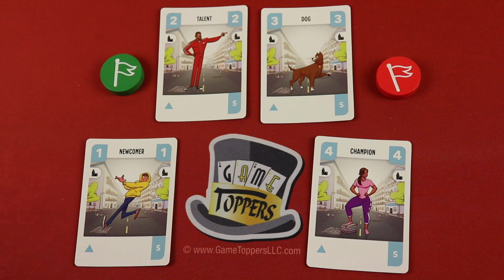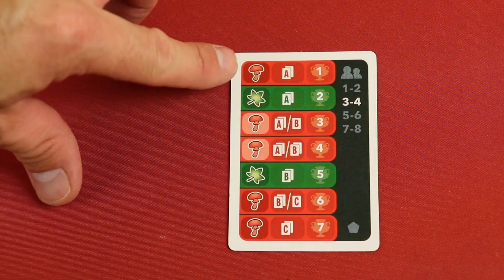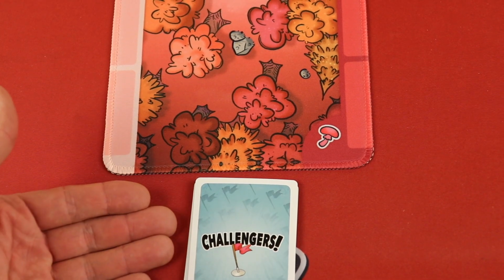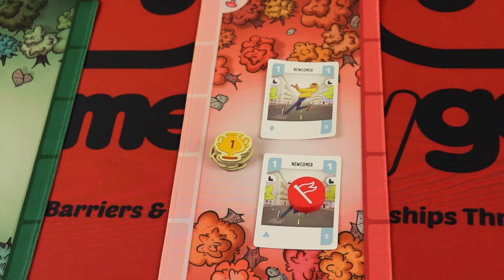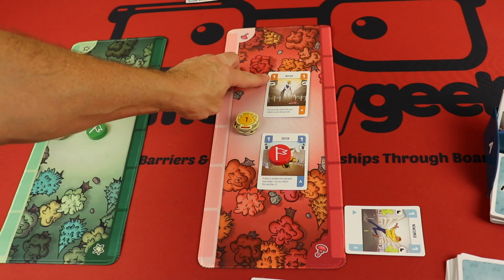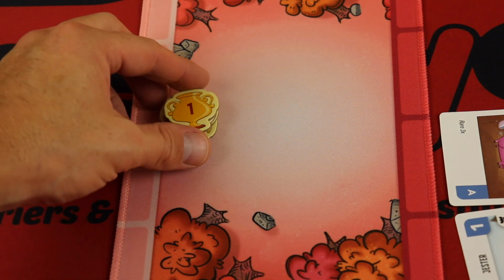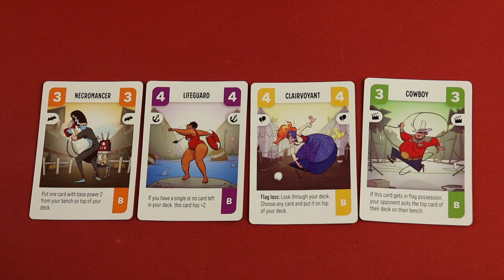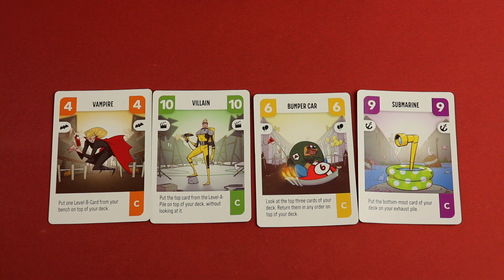Challengers Review: A Unique Simultaneous Tournament Style Game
My review of this deck construction / building game where you’re trying to win the capture the flag tournament!

0:00 - Introduction
0:31 - Overview
8:45 - Final Thoughts

Bezier Games (Cat in the Box)